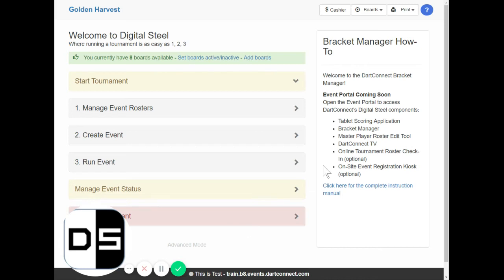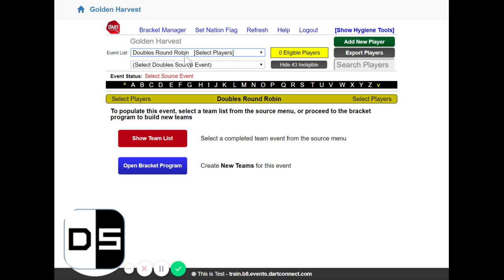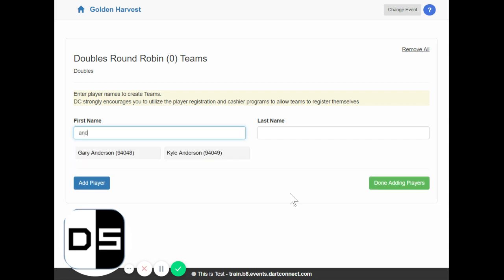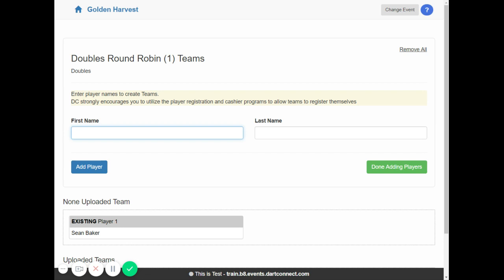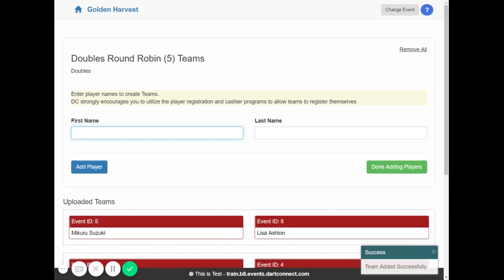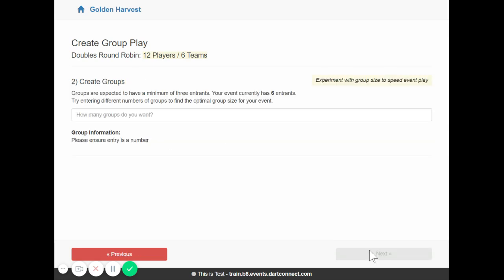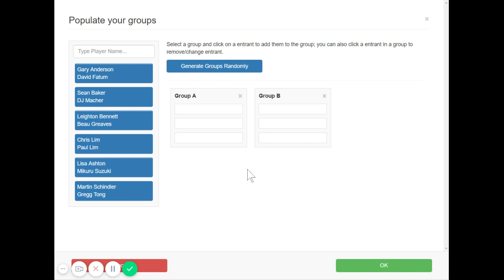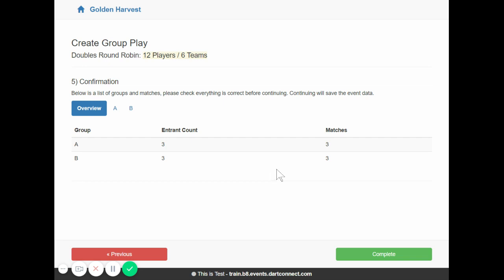How to set up doubles/pairs Group Play Round Robin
Step-by-step instructions for setting up doubles/pairs team for Group Play Round Robin events in the DartConnect Digital Steel bracket program.